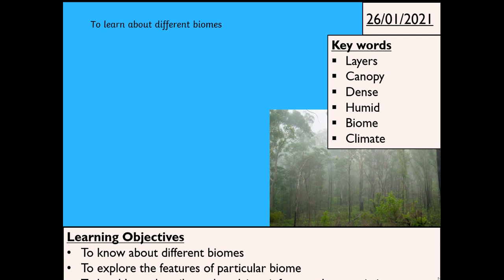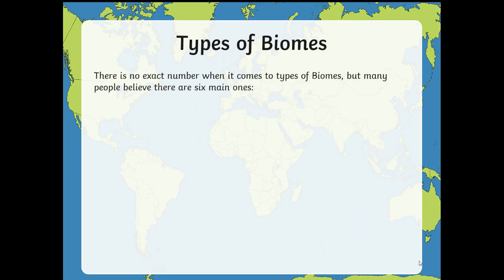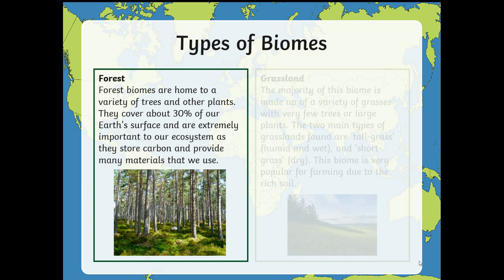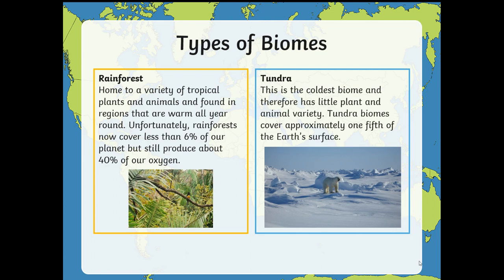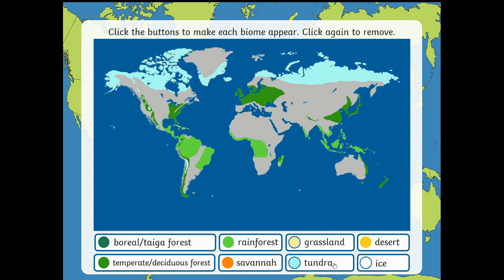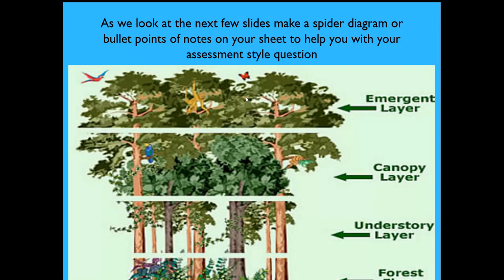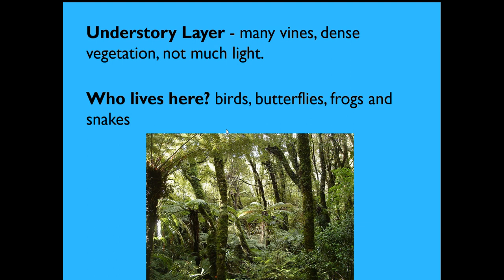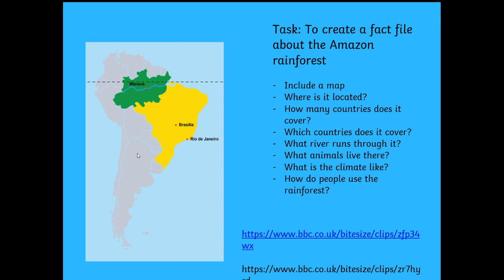Week 4 Topic Biomes and the rainforest